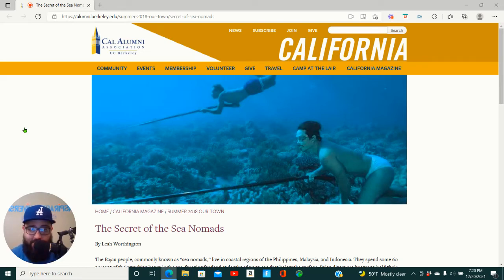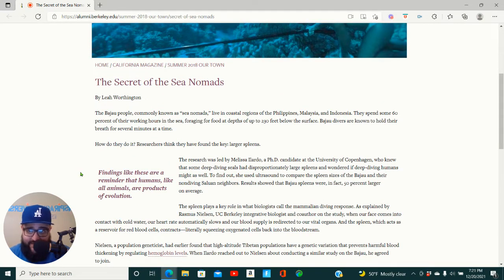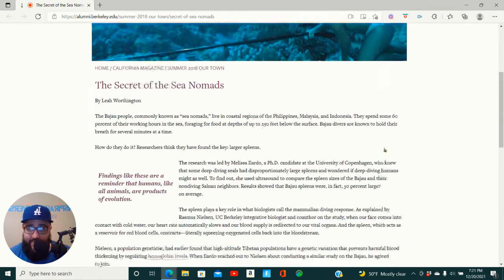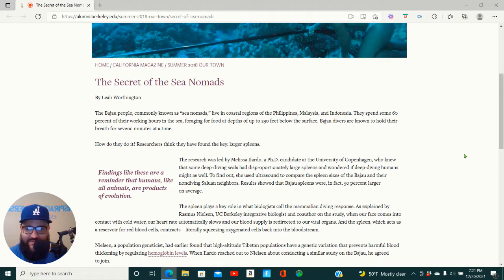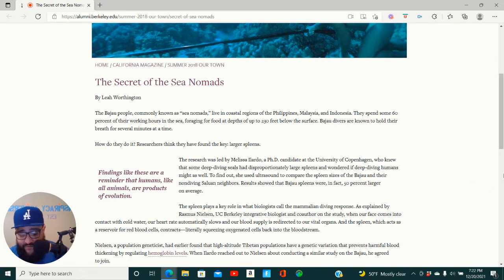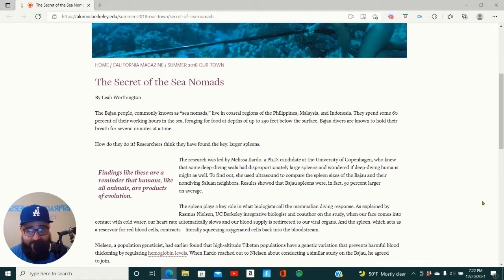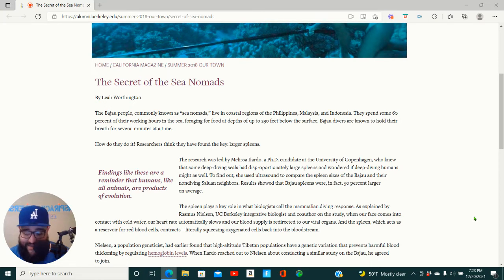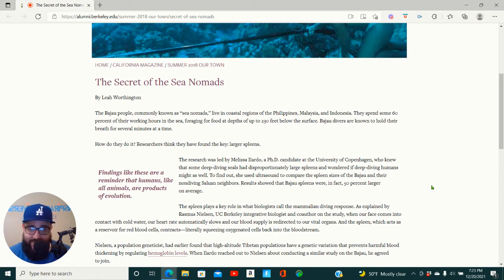The Secret of the Sea Nomads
“sea nomads,” live in coastal regions of the Philippines, Malaysia, and Indonesia. They spend some 60 percent of their working hours in the sea, foraging for food at depths of up to 230 feet below the surface.